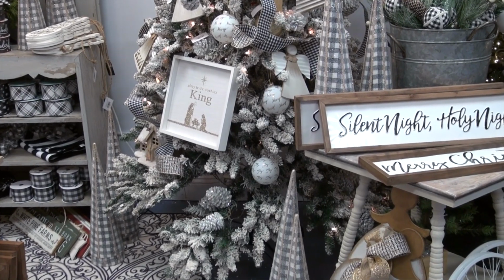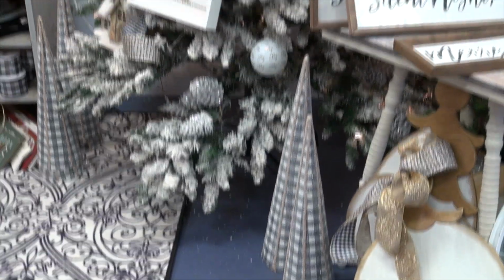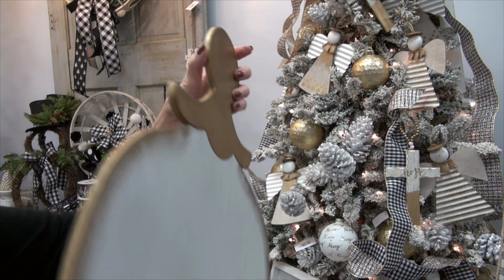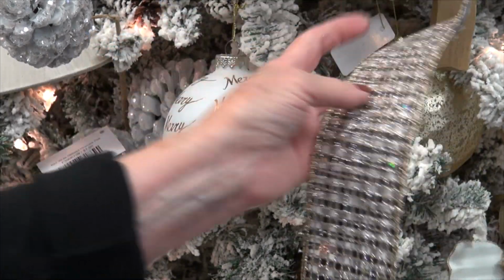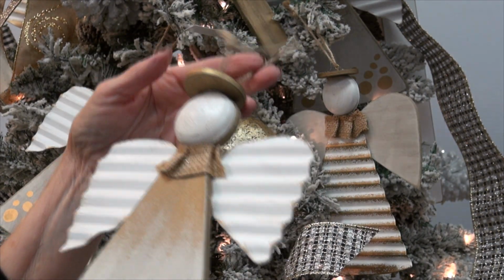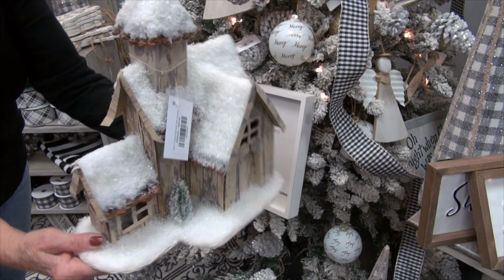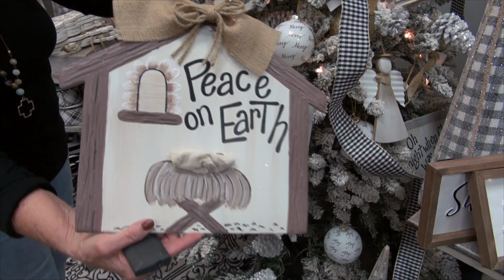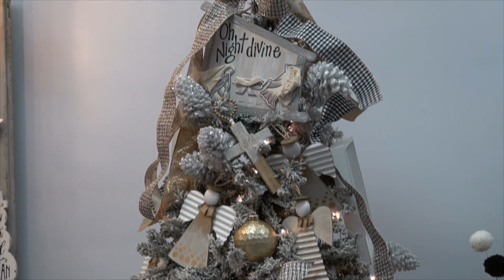Faith Based Christmas Tree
Faith based religious Christmas tree in the Trendy Tree retail store. Products for this Christmas tree came from our Trendy Tree

View the blog post for the item numbers and links to products

Trendy Tree is our website where we sell thousands of wreath making supplies such as Deco Mesh - Ribbon - Wreath Forms - Wreath Kits - Signs - Wreath Embellishments - Bowmakers - and Seasonal decorations for Christmas, Halloween, Easter, Spring and Summer. You'll find everything you need to make your home welcoming and beautiful. We have free tutorials on wreath making, bow making, and flower arranging.

We're a small family owned business that started in 2007 located in Pontotoc, MS. And just this year (2019) we've opened a brand new retail store in Pontotoc! So, iv you're ever in the area, please drop in and visit. We're located at 10 Marion St., Pontotoc, MS.  The warehouse location is separate and not open to the public.